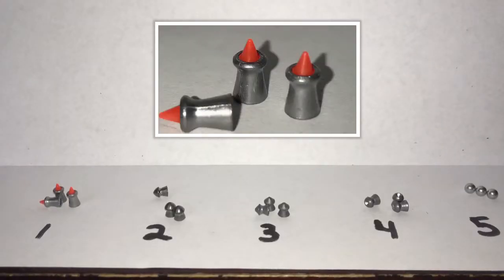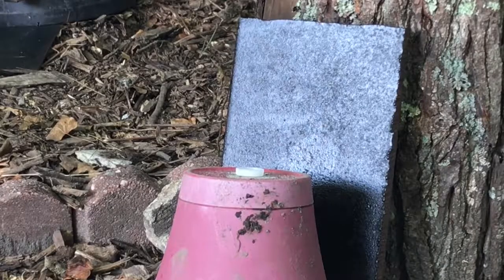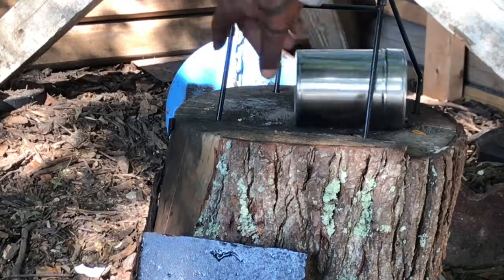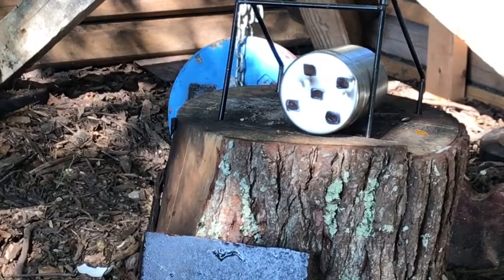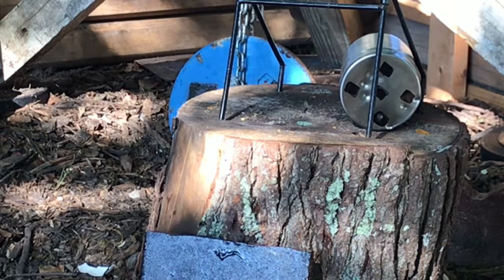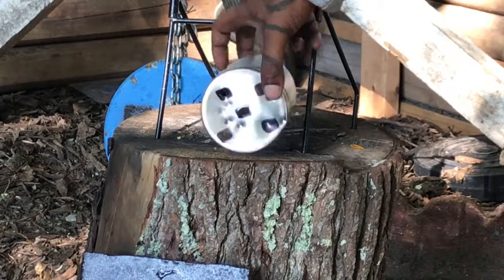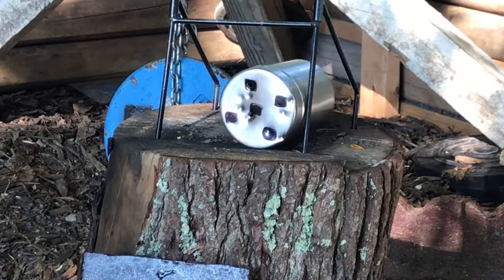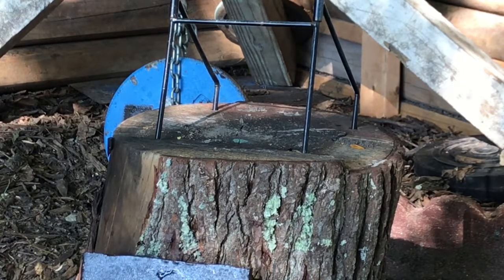Daisy powerline vs eggs and steel can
I have always wondered what the daisy air rifle was really capable of. our use five different rounds 4 lead 1steel if you have any other ideas of what I can possibly use as a target leave it in the comment box below and again thanks for watching